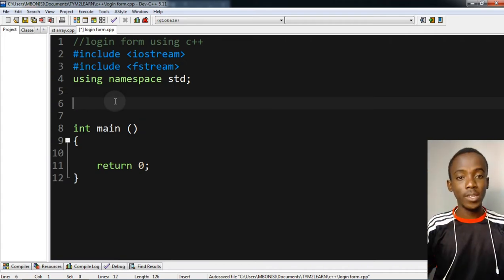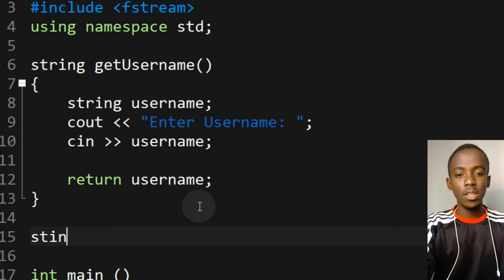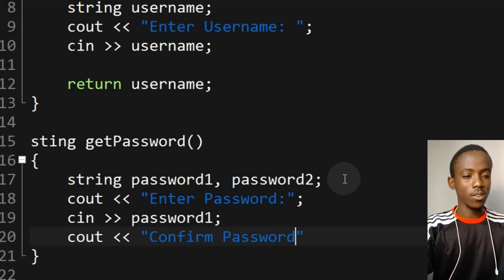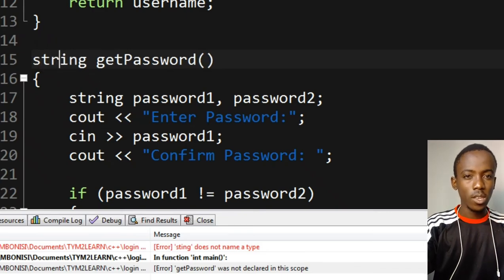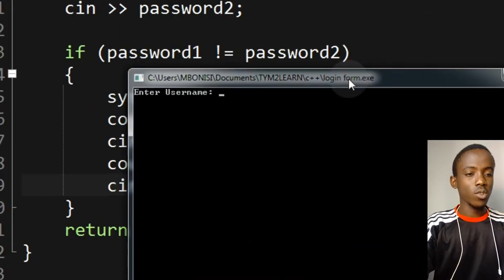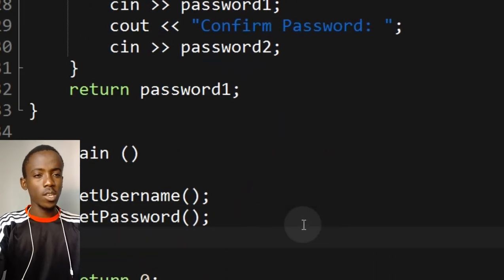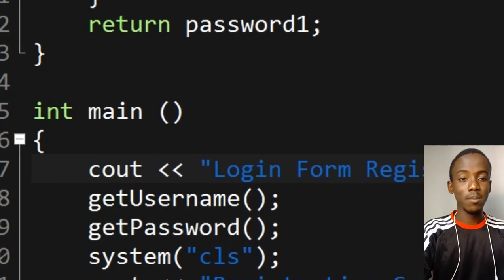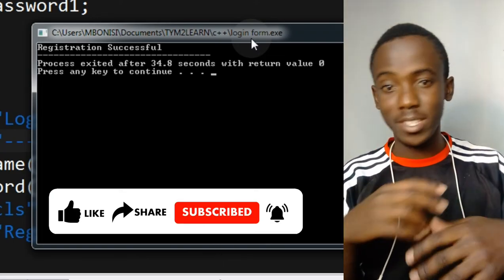C++ Functions | If Else Statement | Tutorial To Build A Login Page Registration Using C++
Creating a login form or registration form in c++ made easy with the use of C++ functions, c++ if statement.